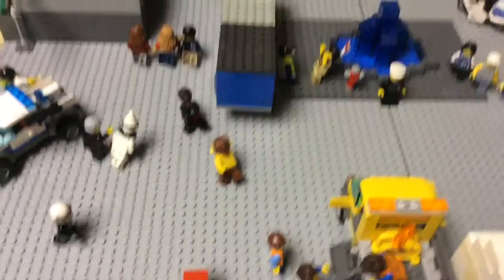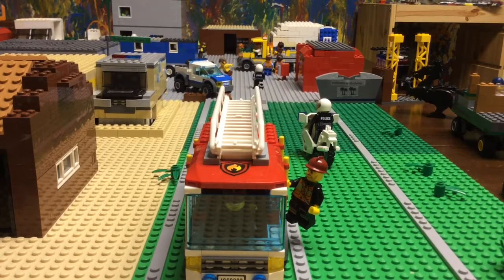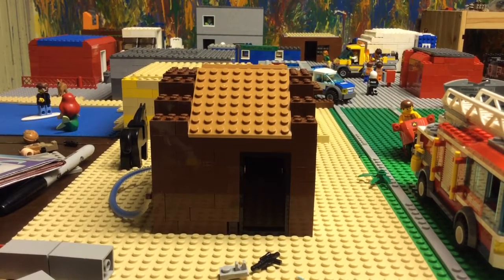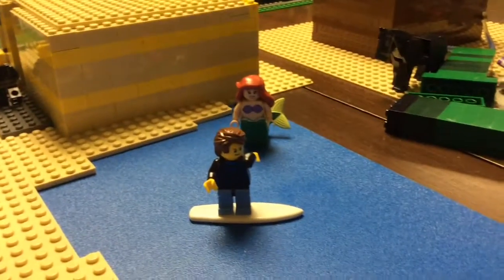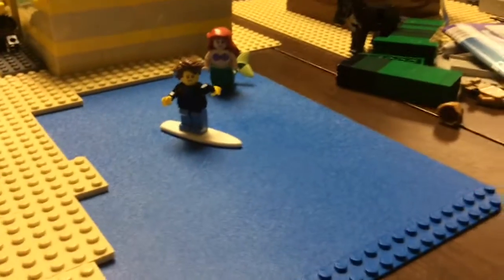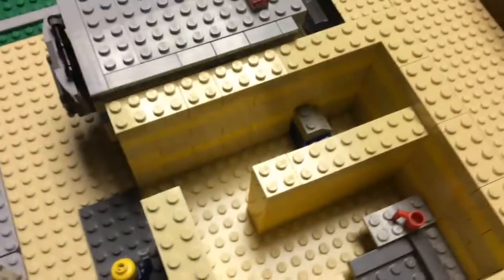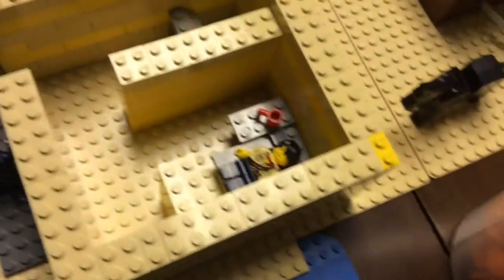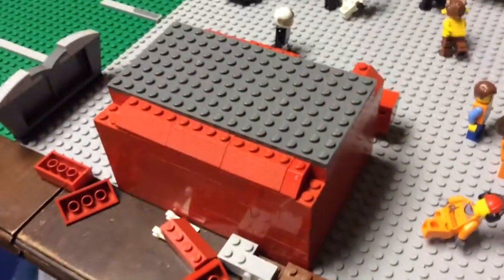my lego city part 1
this is part 1 of my lego city's city square